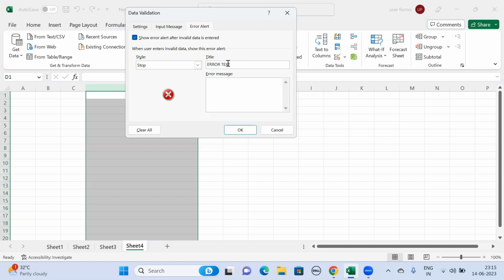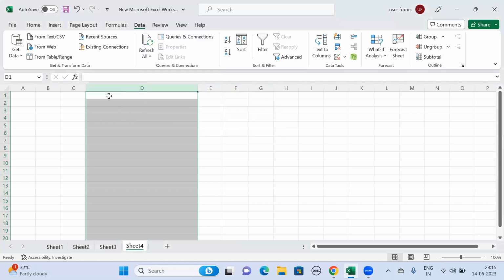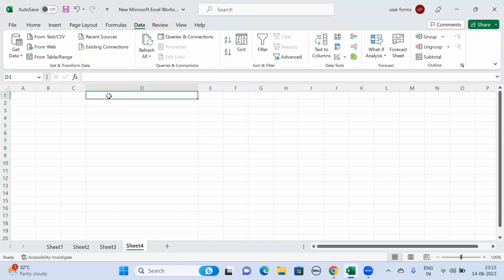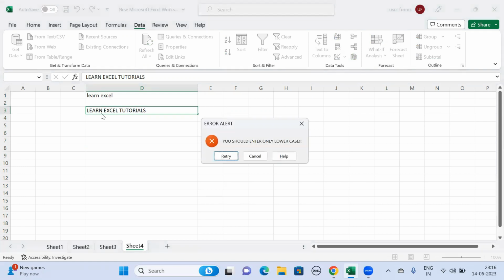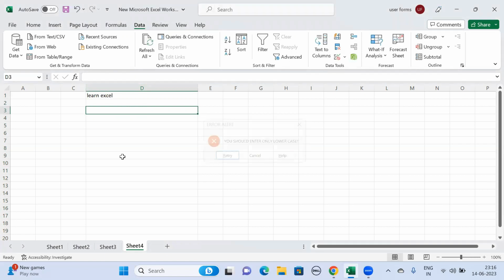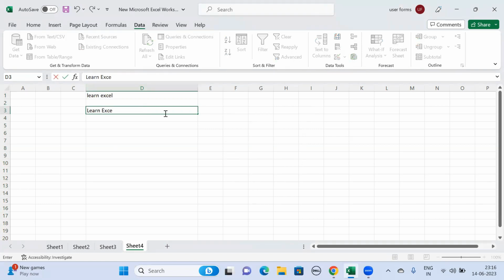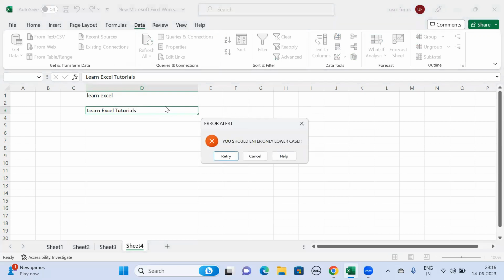Accept only Lower case in Excel column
Queries Solved:

How do I force a column to uppercase in Excel
How do I lowercase a column in Excel without formula
How do I filter lowercase in Excel
Allow lowercase Entries Only in Excel
How to allow Excel lowercase characters only
How do I only lowercase in Excel
How do I remove all caps in Excel
How do I only allow certain values in a column in Excel
What is the shortcut key for change case in Excel